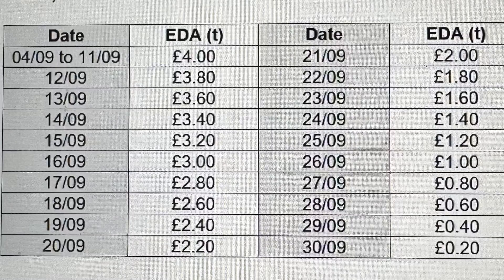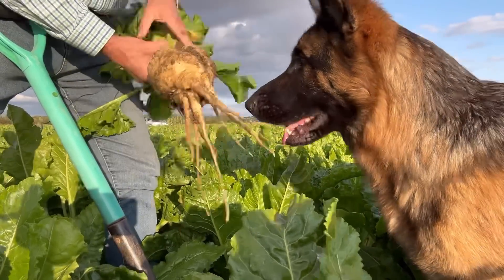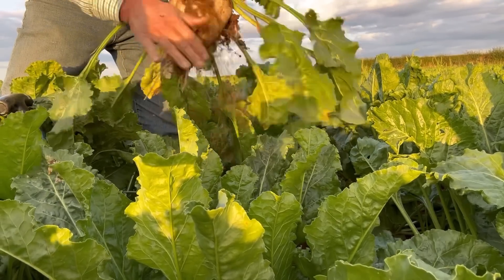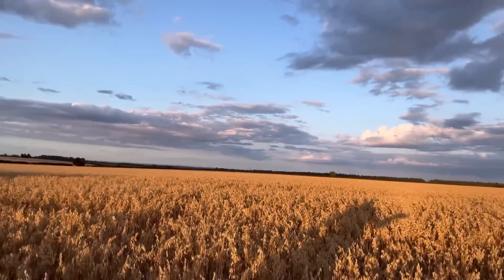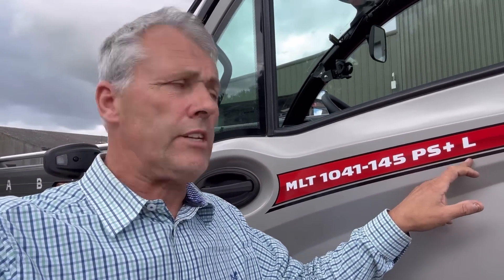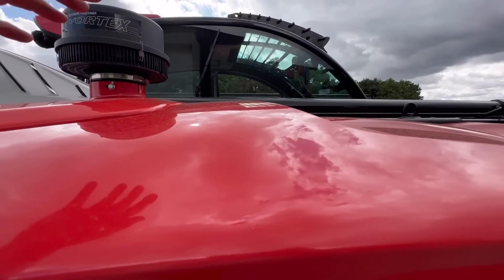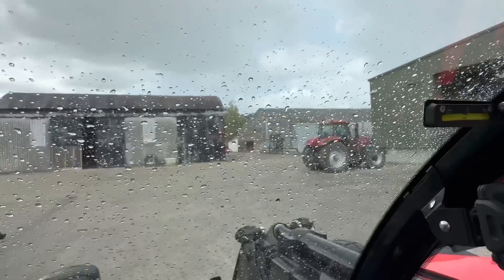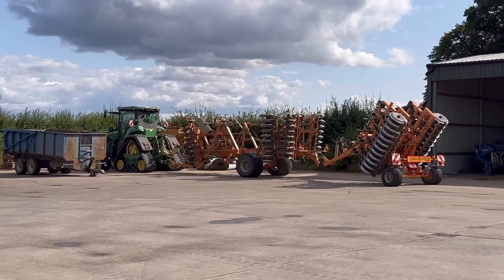FARM UPDATE 177 SUGAR BEET, DEMO MANITOU, RAIN STOPS PLAY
If you are new to the channel, welcome. 😊Please watch the updates below for a tour of the farm, looking at the machinery, grain stores, workshop and yard.

Update 66:
FARM UPDATE 66 FARM TOUR PART 3 of 3 LOOKING AT THE CONTRACT FARMING SIDE OF THE BUSINESS